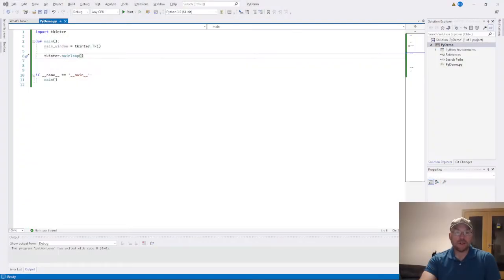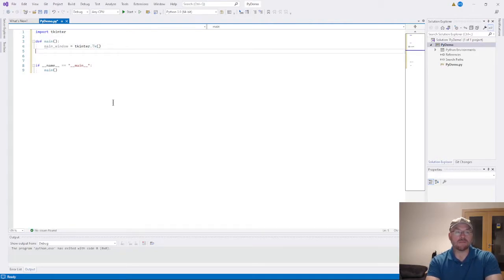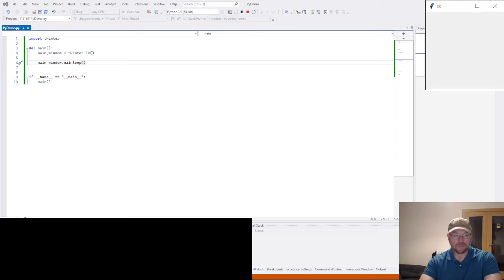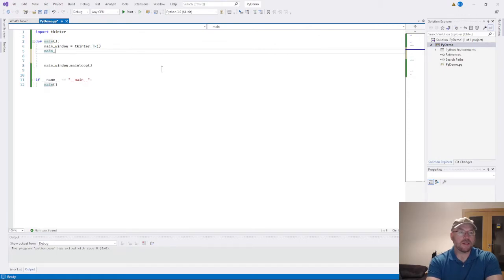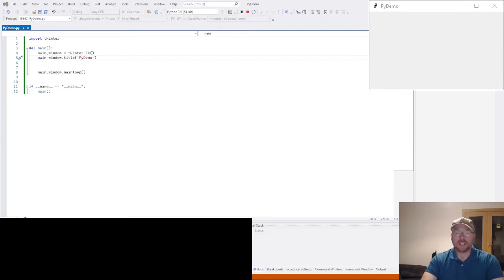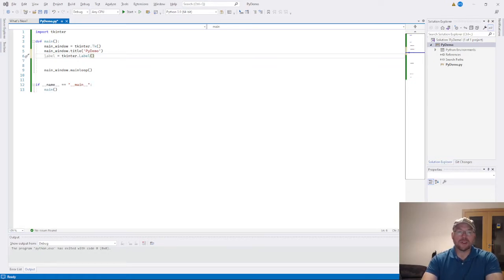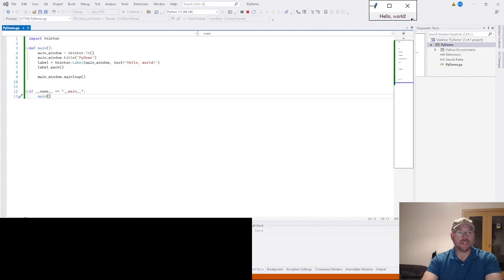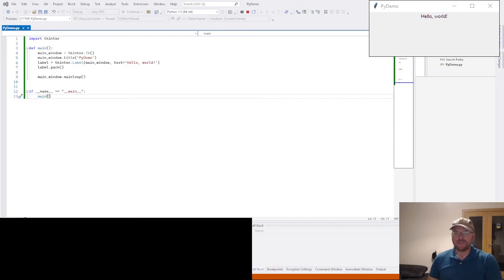tkinter and label widgets -- Python GUI Programming Tutorial Part 1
Let's start a new series on GUI programming for beginners where we discover how to make Python apps with graphical user interfaces. A great tutorial for beginners to learn user interface programming in Python. Example programs are provided using Visual Studio Community.

Bitcoin:  177wfkQwzXiC8o2whQMVpSyuWUs95krKYB
Dogecoin: DRK2HDp3ZkkbFpvGZnVgMVosnBhPv8r3uP